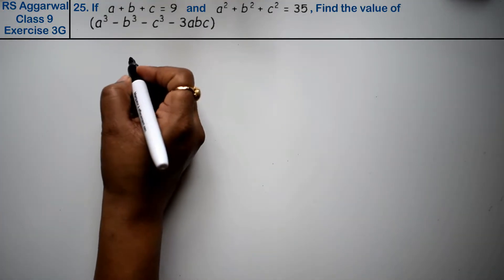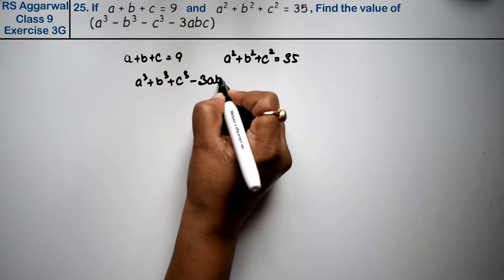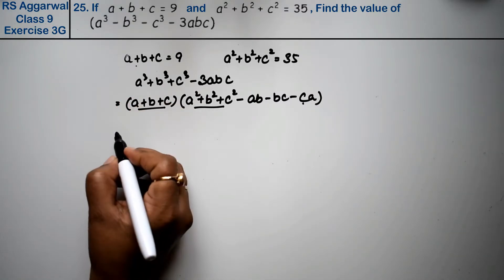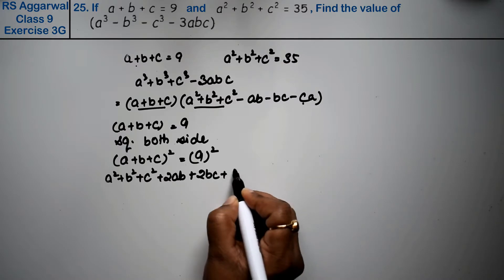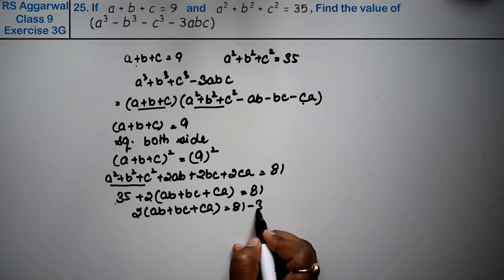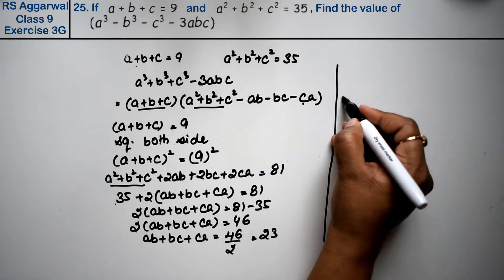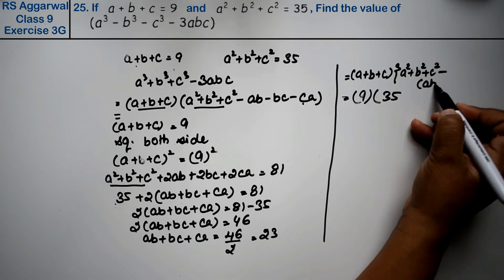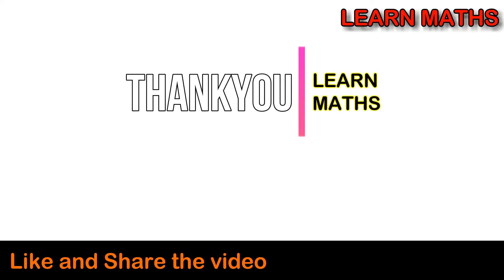Factorisation of Polynomials | Class 9 Exercise 3G Question 25 | RS Aggarwal |Learn Maths